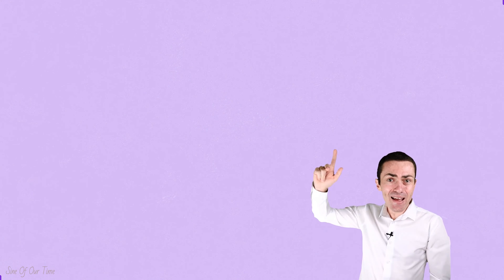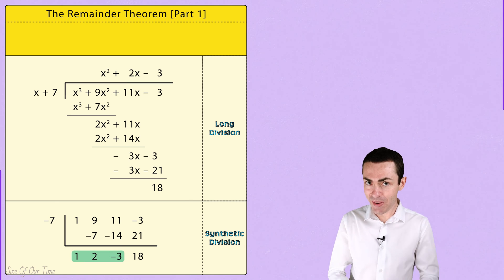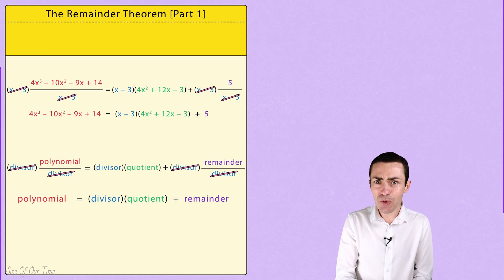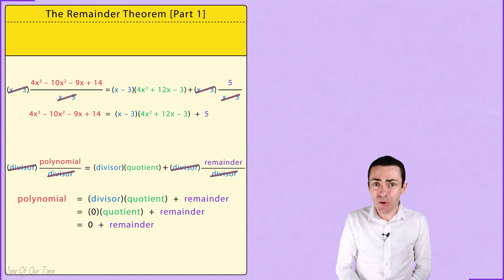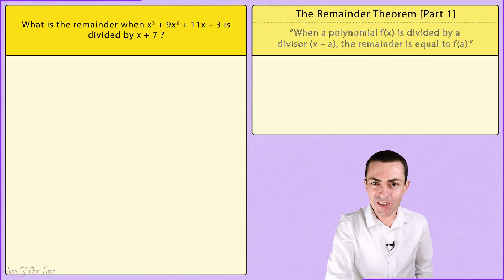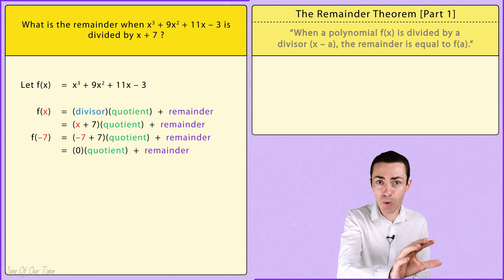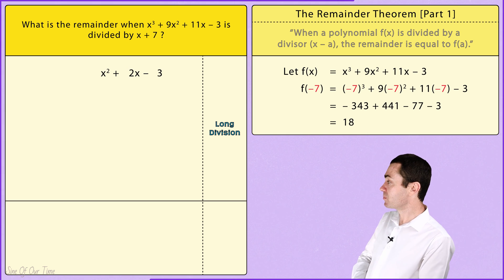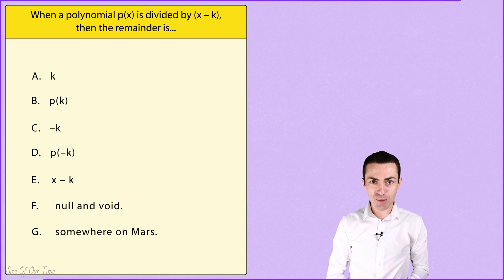The Remainder Theorem of Polynomials [Part 1]: x+a Divisors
Here is an easy explanation of the remainder theorem of polynomials 😊 for divisors of the form x+a or x-a. Note that the remainder theorem and factor theorem go hand in hand. In China 🐼, Chinese students learn this as early as class 9 or class 10, but it’s ok if you only learn these in grade 12 🎓. This video gives us proof of why the remainder theorem works, goes over an example, and verifies the remainder by using long division as well as synthetic division ➗. If you go on to study math further 📜, you will learn how to use the remainder theorem with the Taylor series and a variety of topics in discrete mathematics 👍.

Here is what you can expect in this video 📺:

00:00 Introduction
00:35 Methods Previously Used To Find A Remainder
01:02 Why The Remainder Theorem Is Useful
01:25 Reviewing Polynomial Division
02:59 Understanding The Basics Of The Remainder Theorem
03:53 Understanding The Basics With A Specific Example
05:11 Using The Remainder Theorem With A Specific Example
05:47 Checking The Result Using Long Division & Synthetic Division
06:29 Conclusion